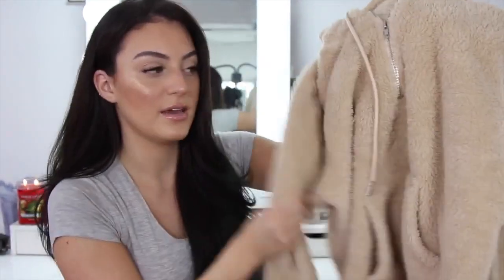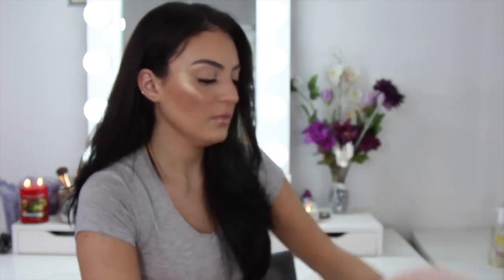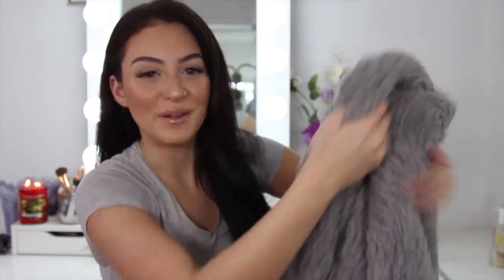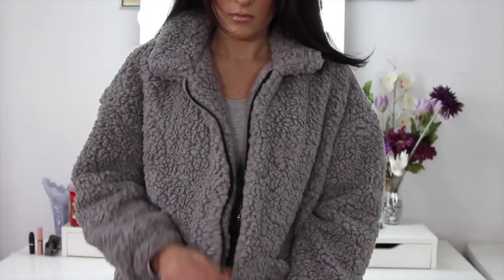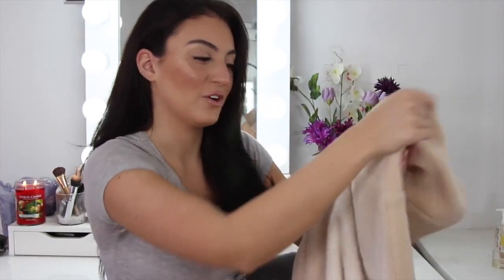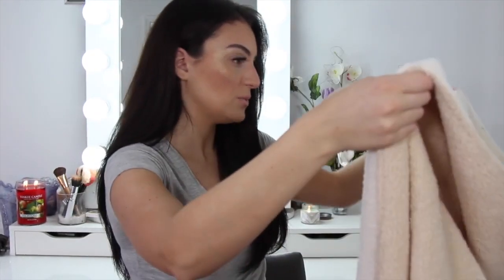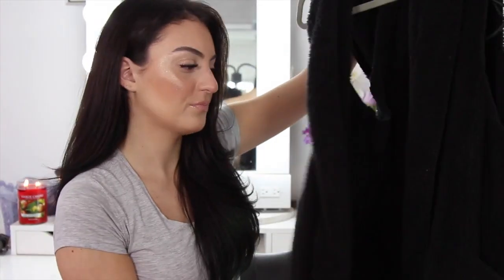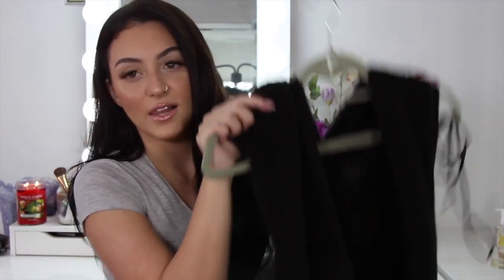TRY ON HAUL - BEAR COATS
Love these warm and snugly bear coats